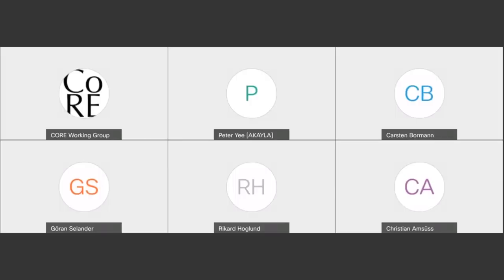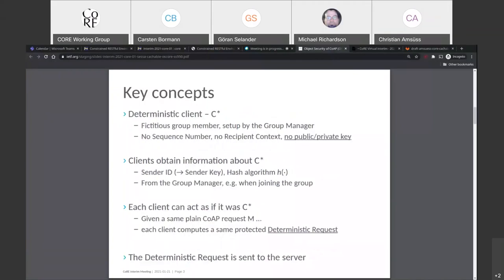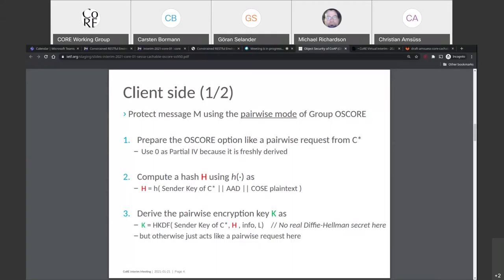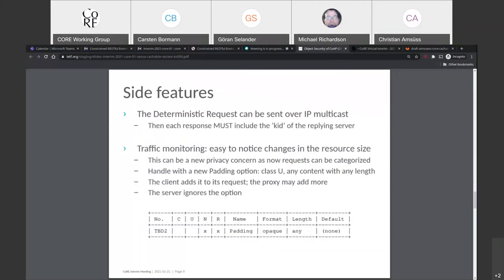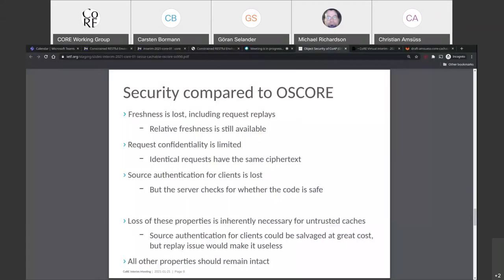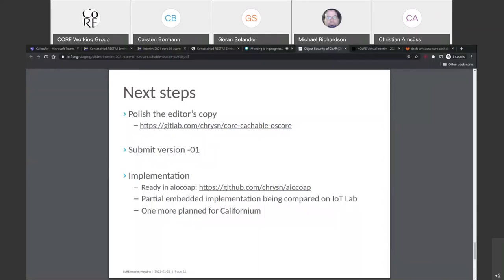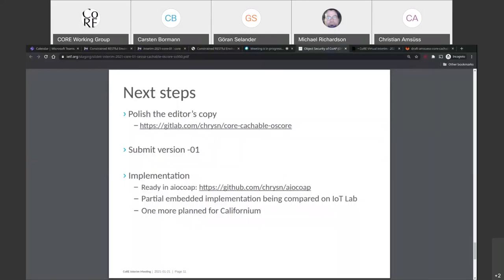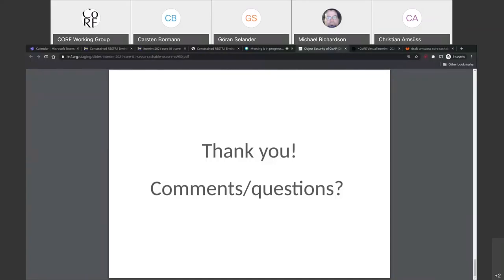CORE WG Interim Meeting, 2021-01-21